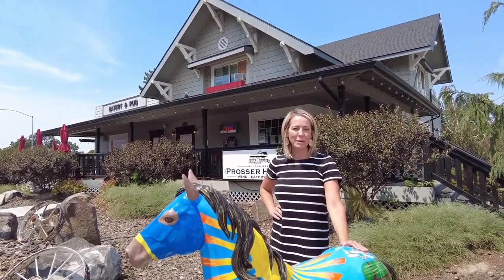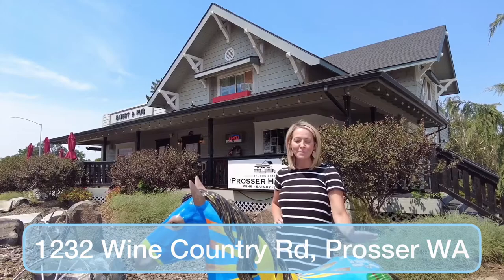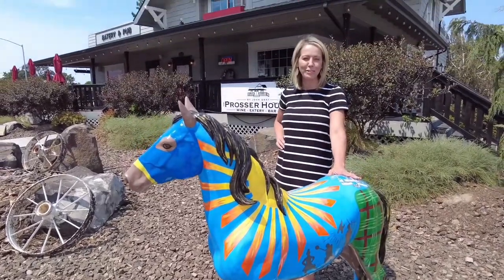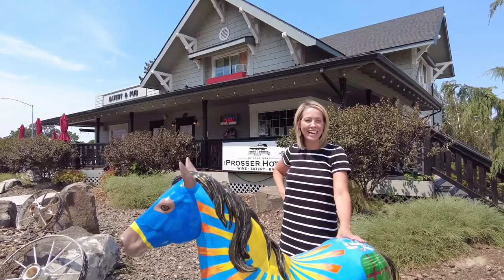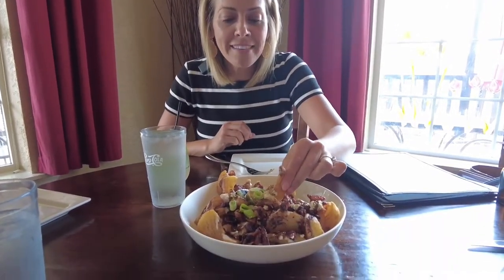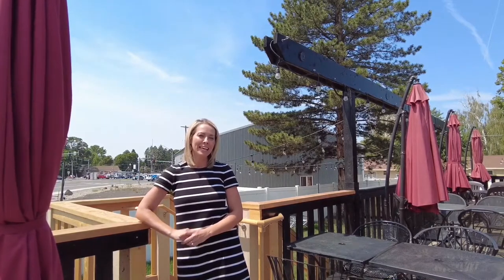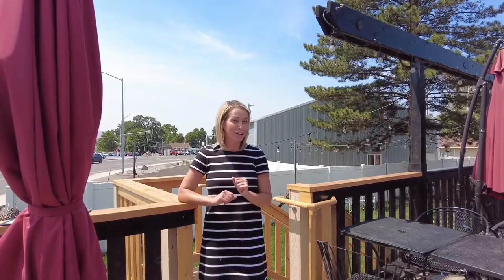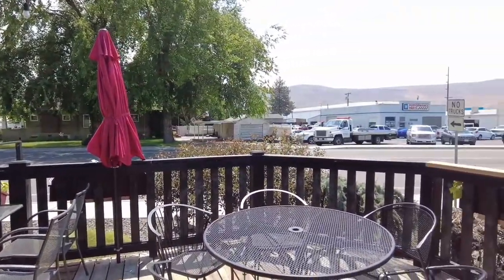Things to Do Tri-Cities, WA - The Prosser House, Prosser, WA - Ep. 20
Looking for something to do in the Tri-Cities, WA? Join Amanda Barnes as she tours you thru The Prosser House in Prosser, WA.

Located at: 1232 Wine Country Rd, Prosser, WA

The Prosser House is a chef driven restaurant in the heart of Wine Country.

They are a family friendly restaurant that serves great food and a large range of beers on tap.

Amanda is a full-time Realtor® in based in Tri-Cities, WA. She is a member of the top producing team, The Connors Group of Windermere Group One. Make sure to check out Elizabeth and April's videos as well.